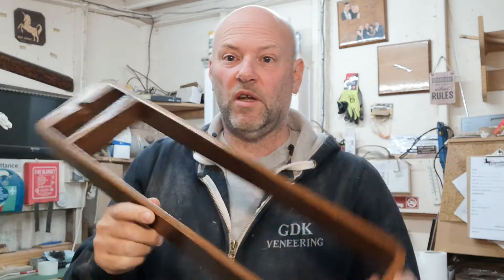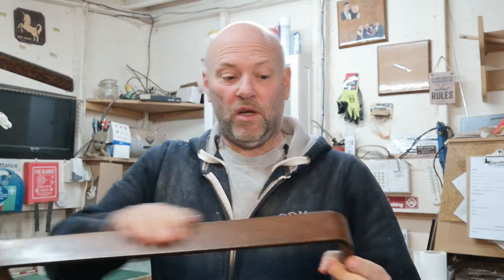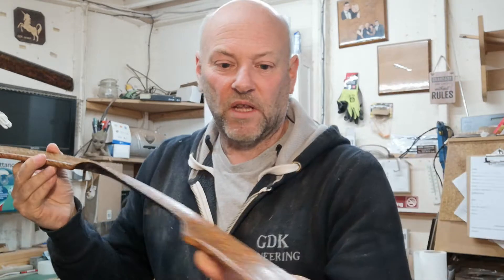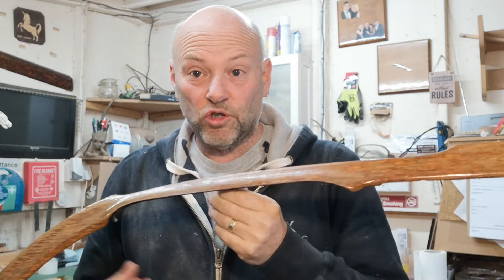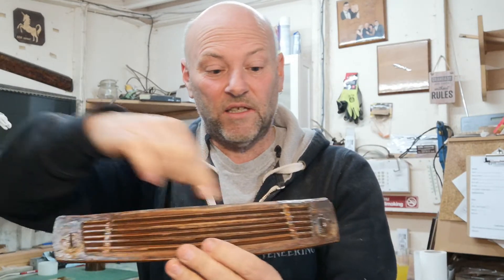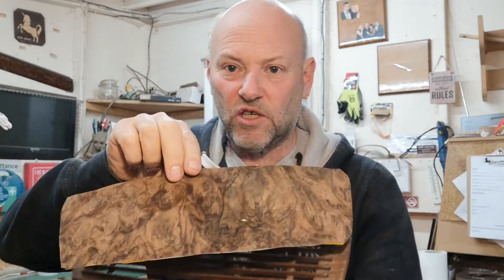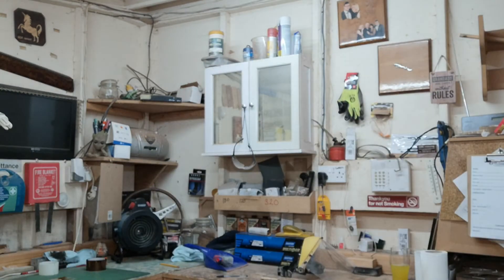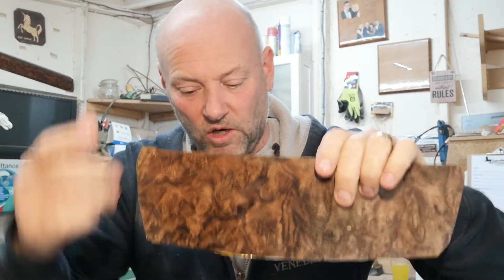Mercedes set restoration